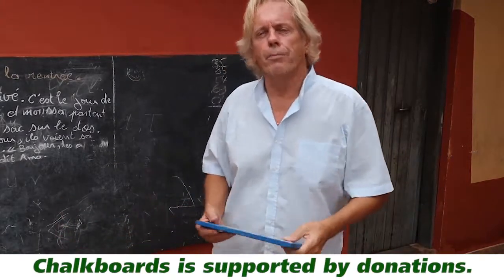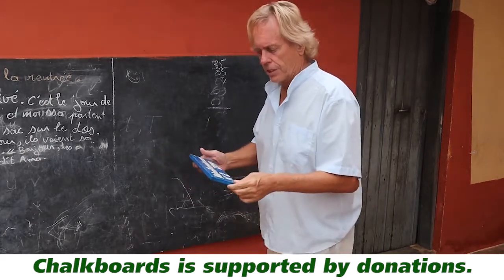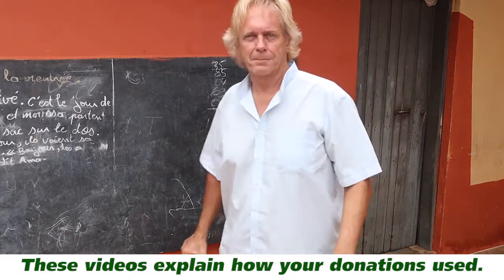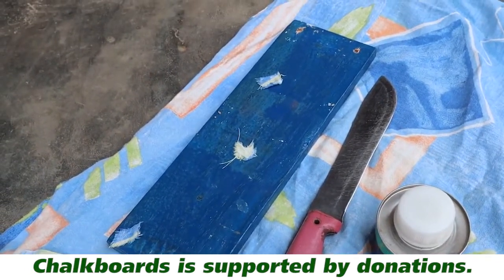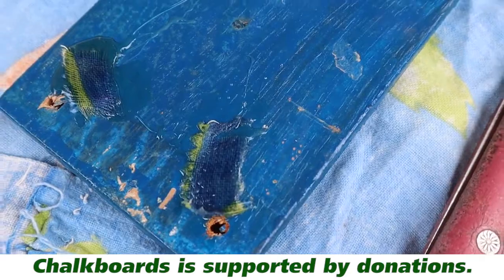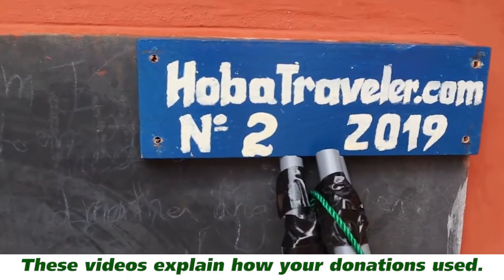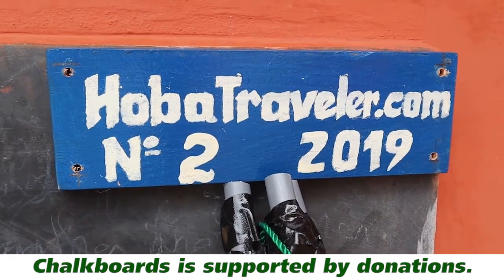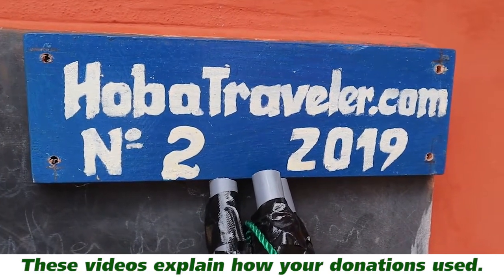Experiment to See if We can Glue Sign to Chalkboards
50 dollars helps  children learn to write when parents cannot afford to buy pens, and paper.

BITCOIN bc1qfxdhmpav6gegsnjvzlwstp7charqhucx0pym3u